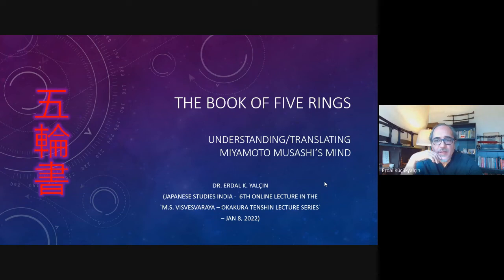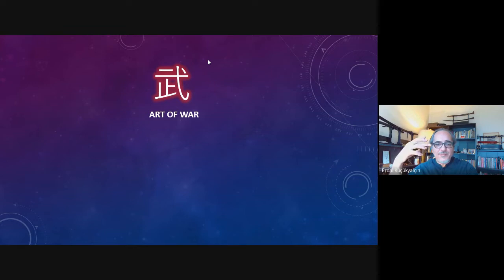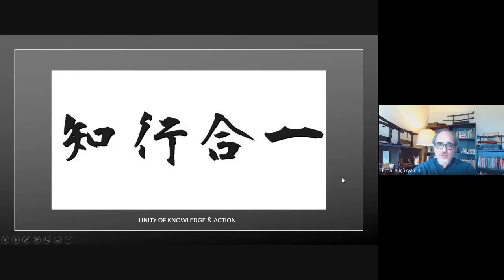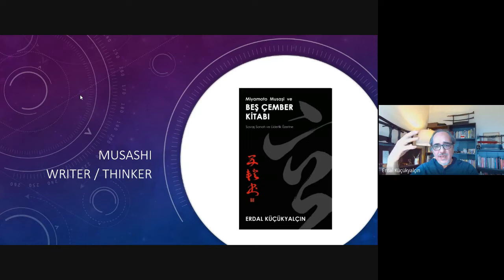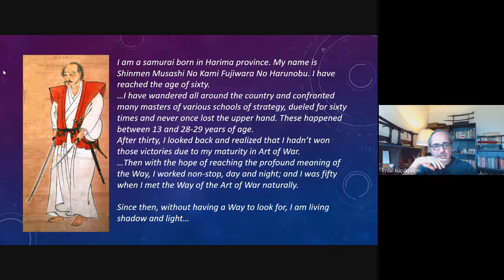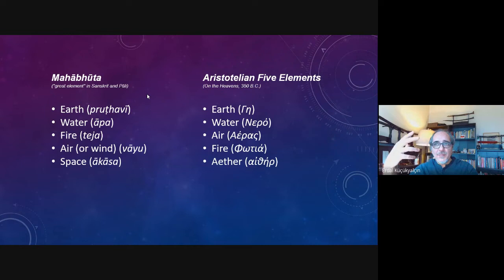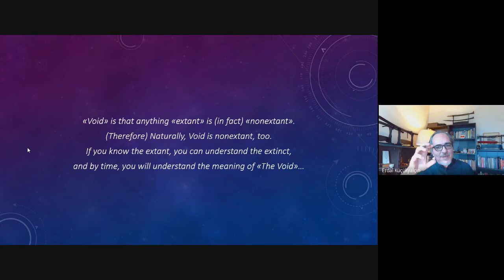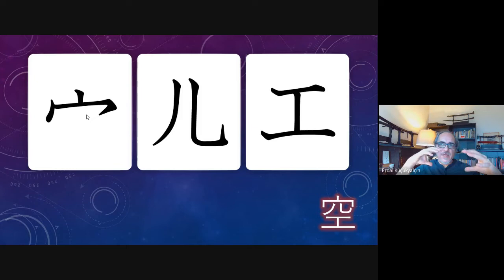The Book of Five Rings: Understanding Translating Miyamoto Musashi’s Mind - A Talk by Erdal Yalçin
MS Visvesvaraya - Okakura Tenshin Lecture Series - Lecture 6